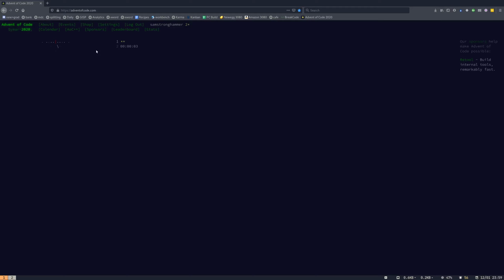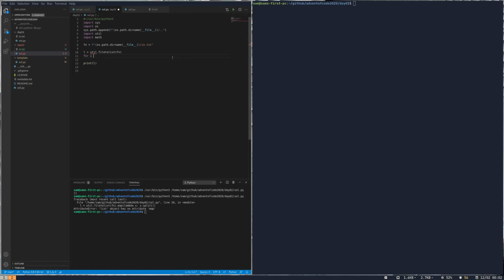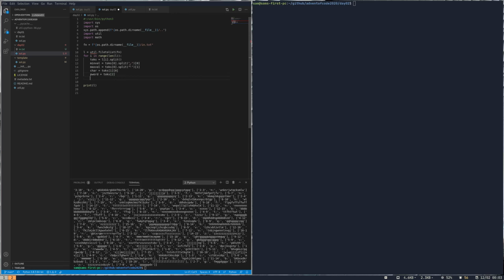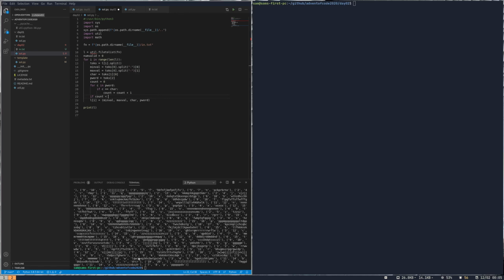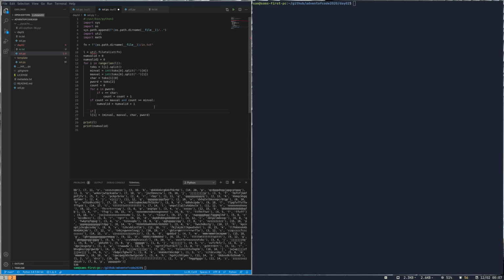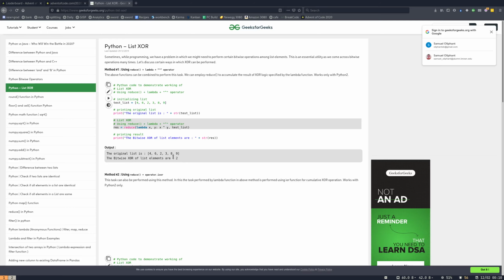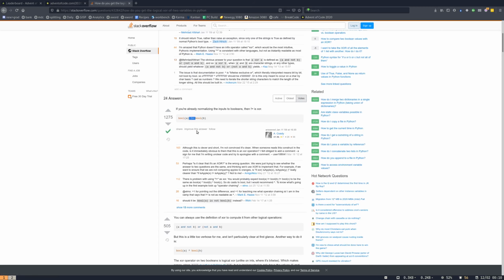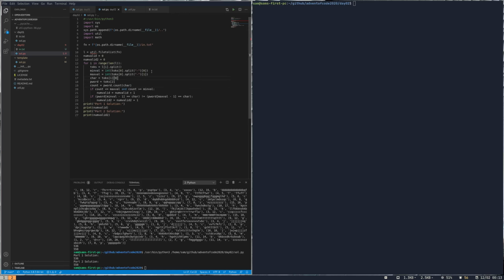Advent of Code 2020 - Day 2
Ranked 1071/794. My python is a little rusty :)